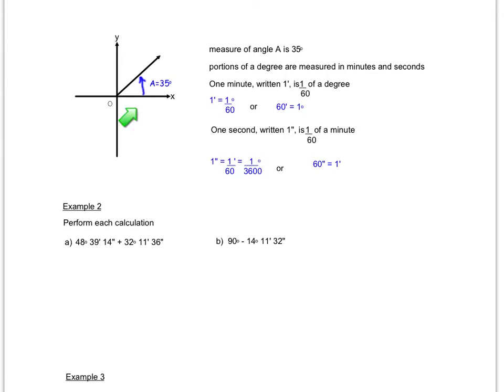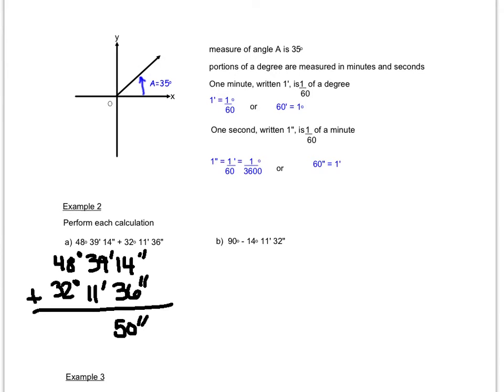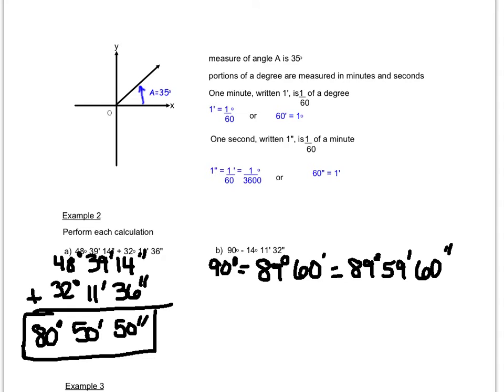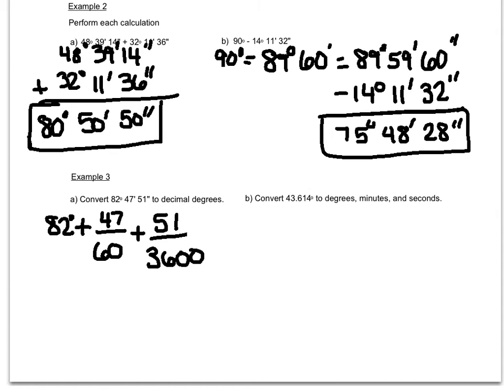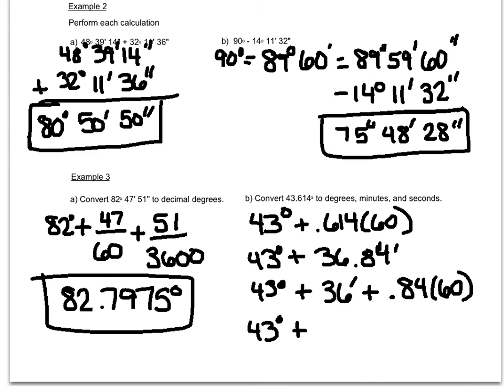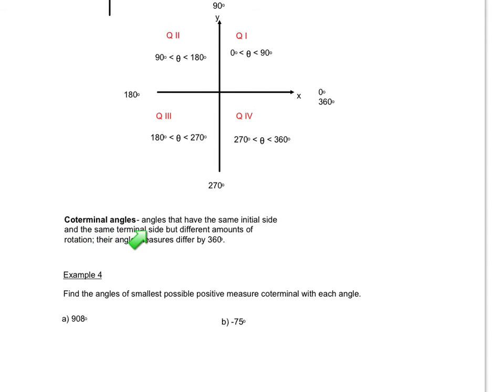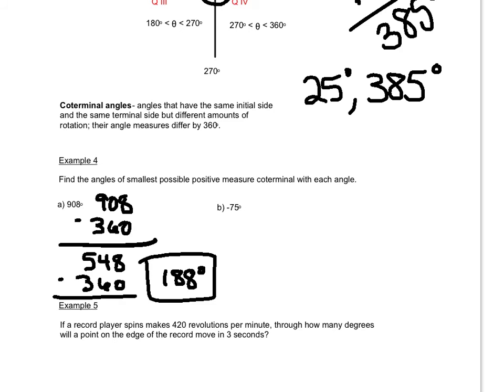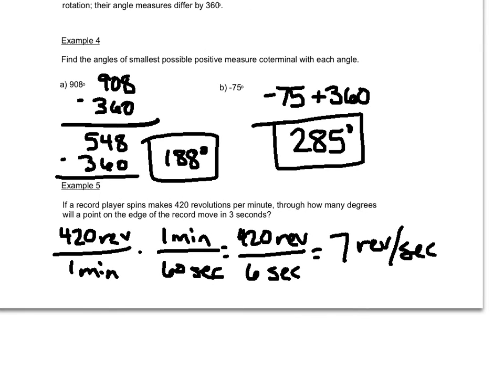Trig 1 1 Angles part two